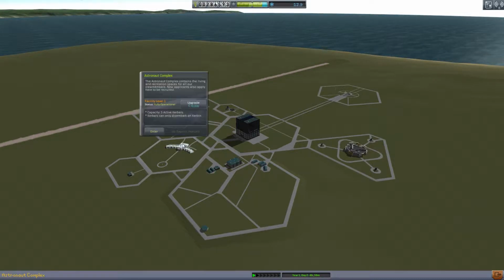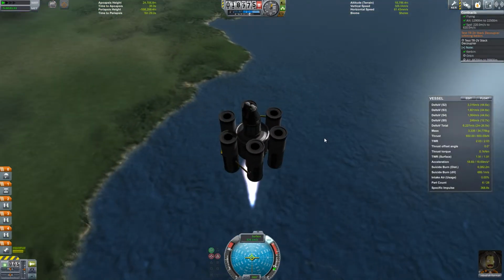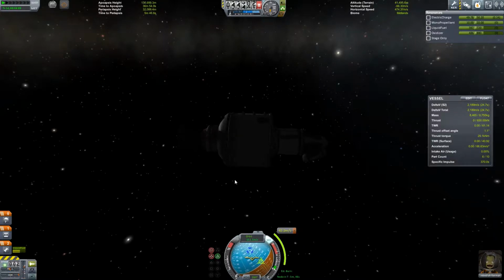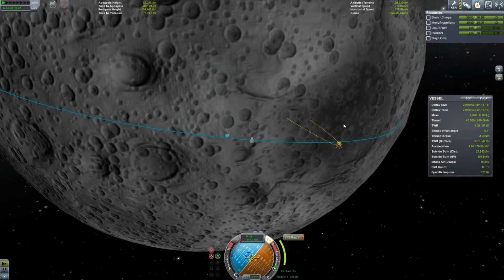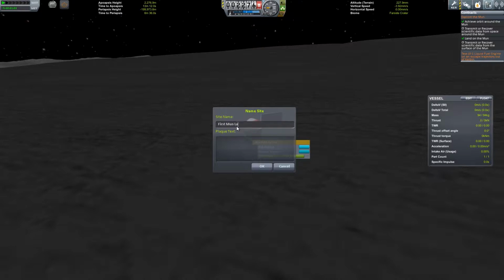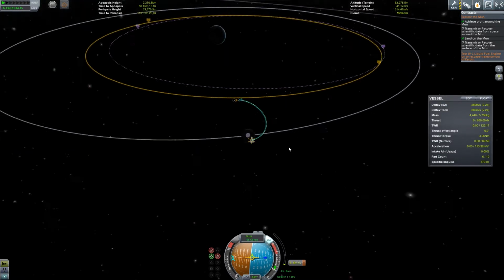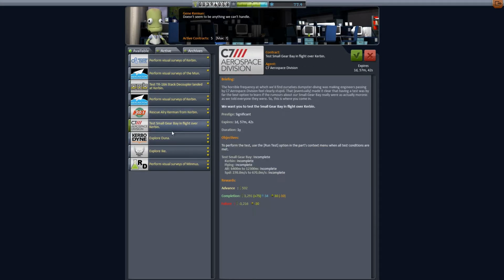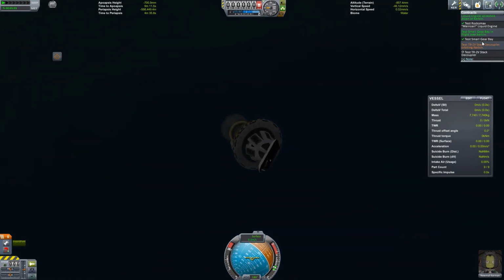Let's Play Kerbal Space Program S2E05 The Mun or Bust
In this episode, we go to the Mun.